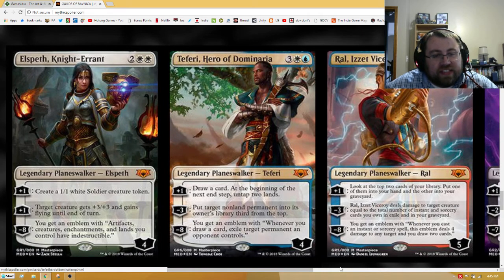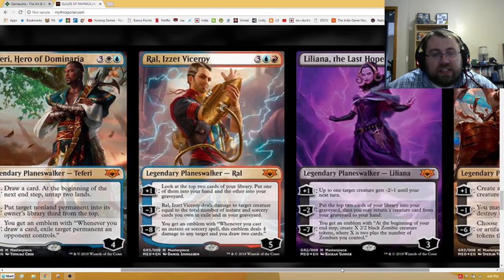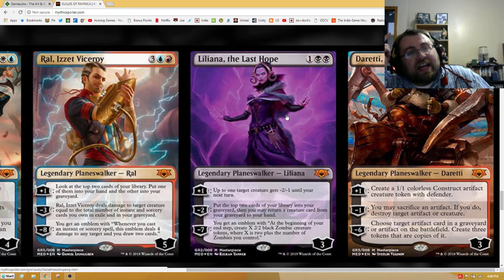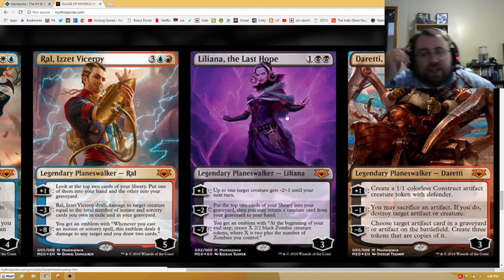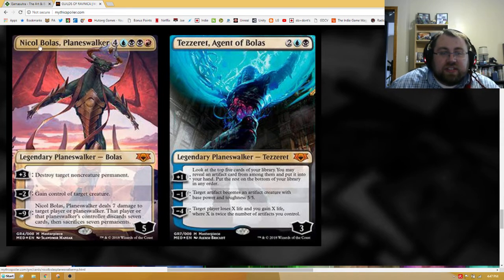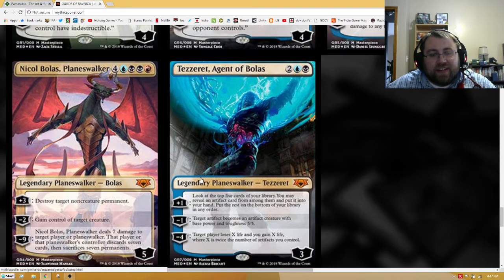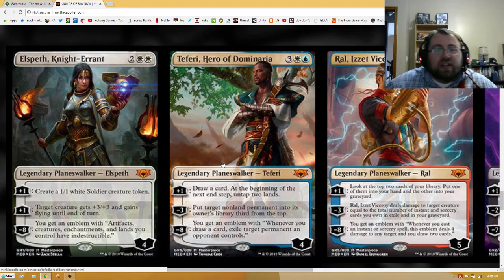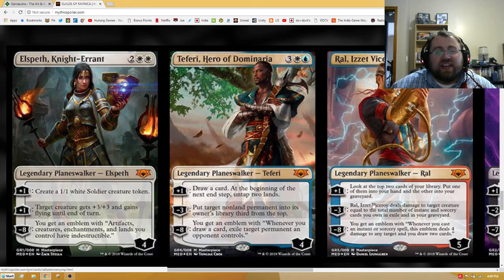Guilds of Ravnica Masterpiece promotion. My 2 cents on it.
This video is my opinion on the Guilds of Ravnica Mythic edition that will be available to by on the Hasbro Online Store. I am 50/50 on it.